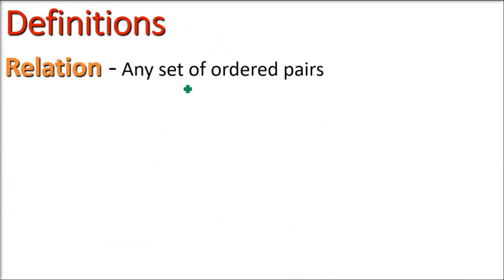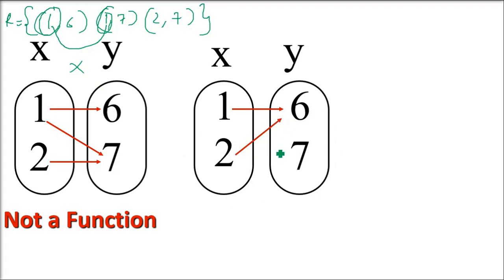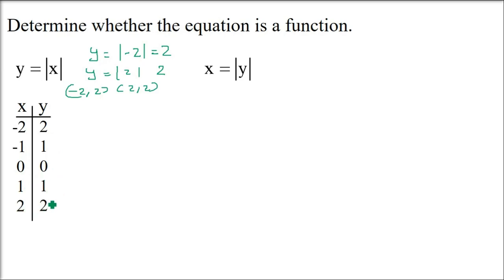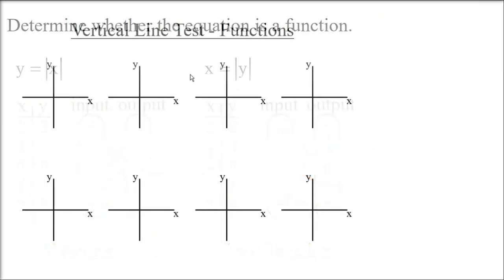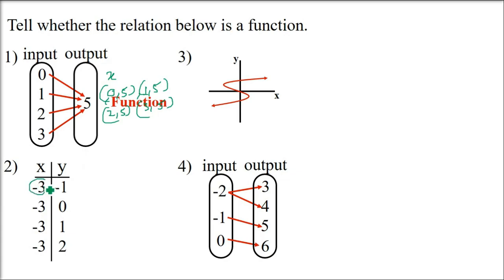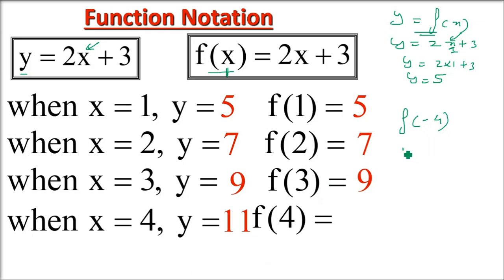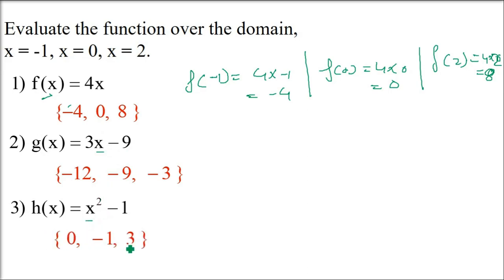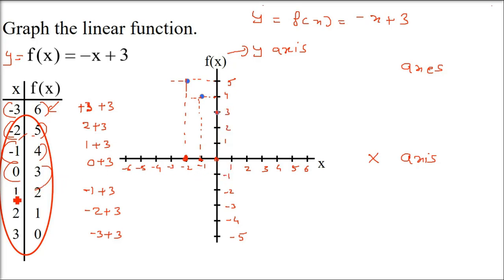Functions | How to represent Functions | Vertical Line Test | Drawing Functions Graphs